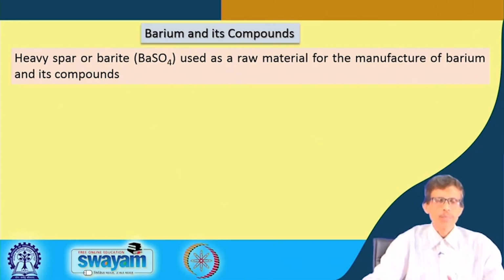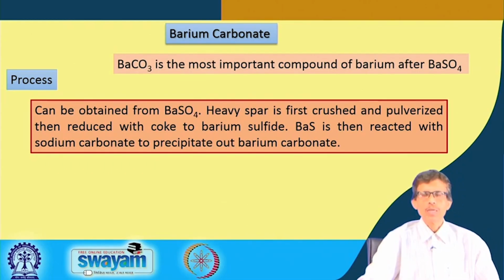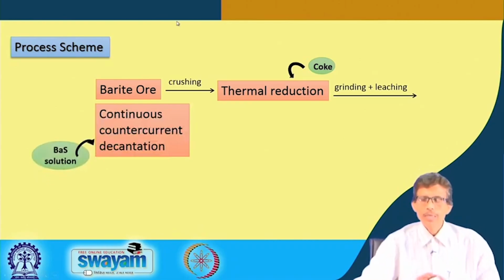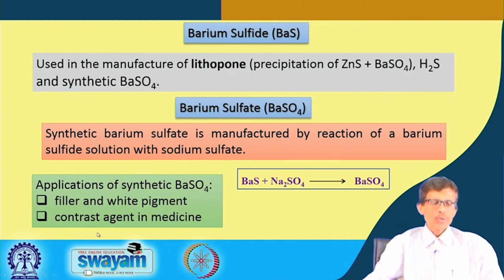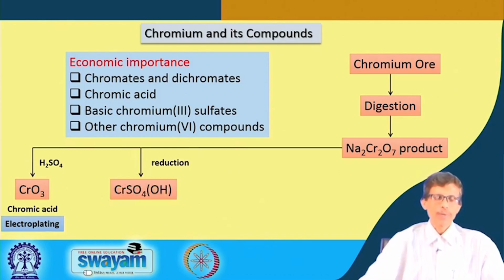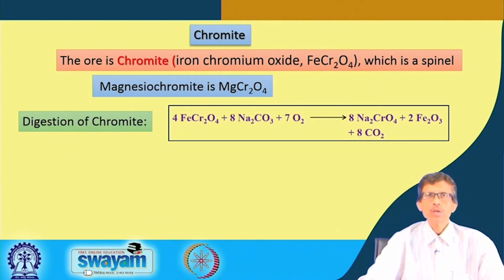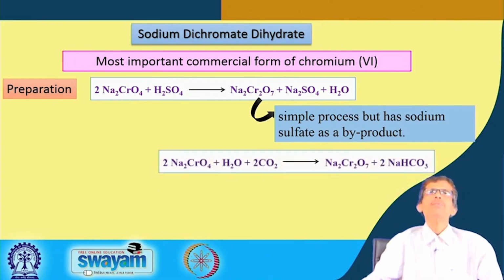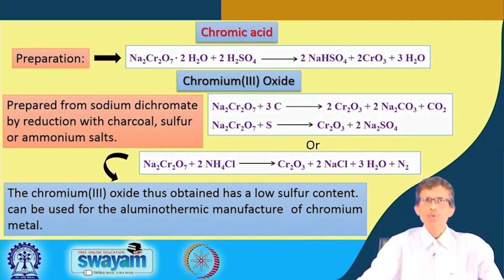Chromium and its compounds